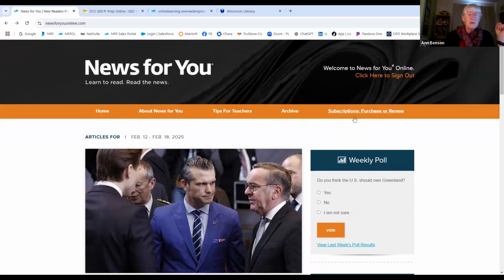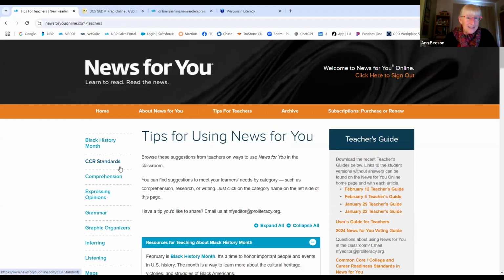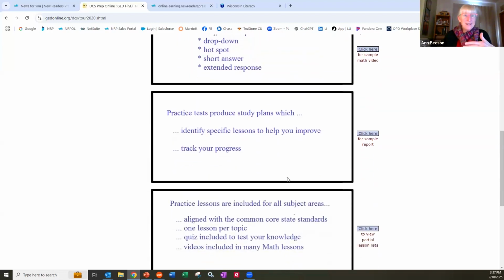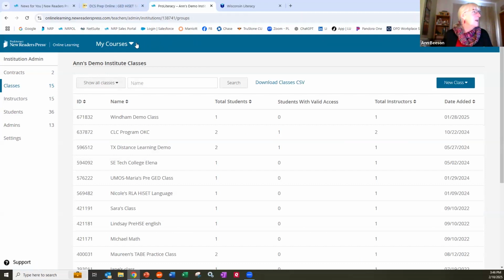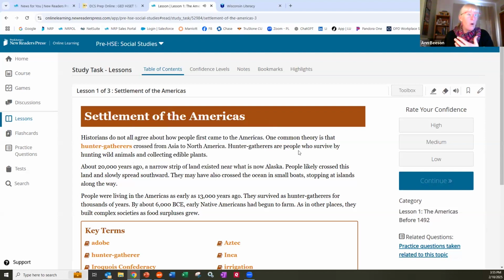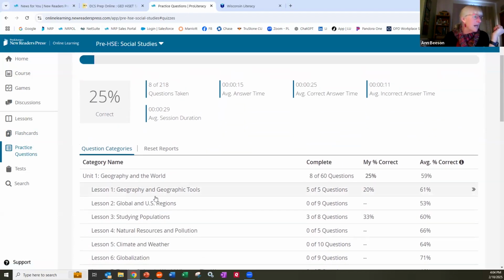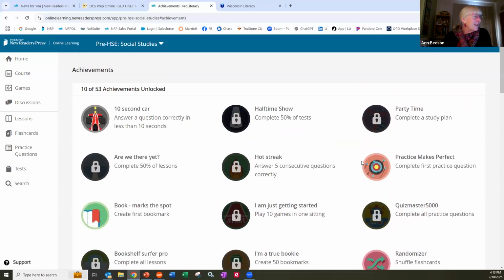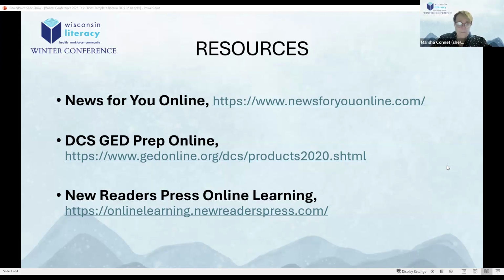News for You and GED Online Programs